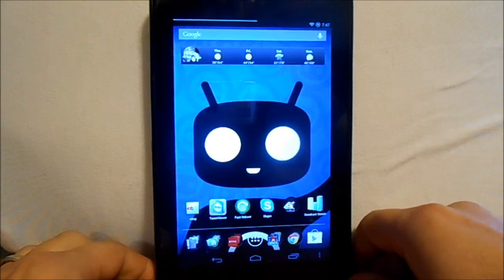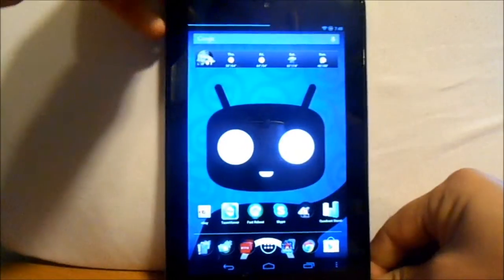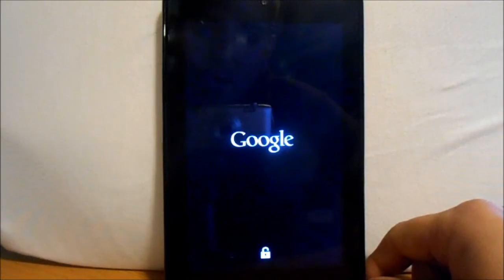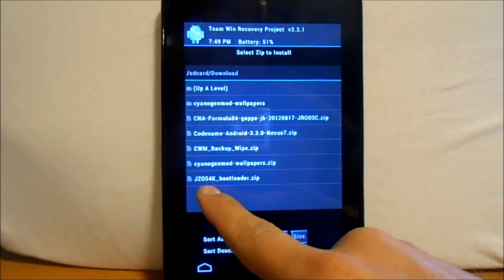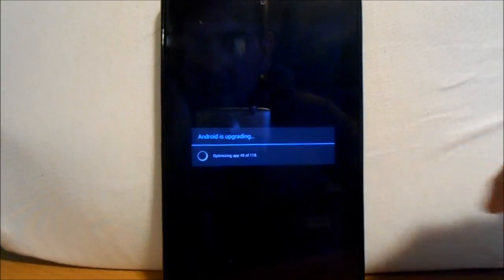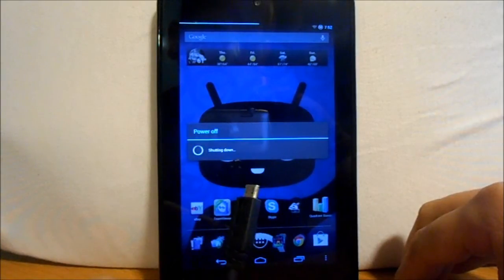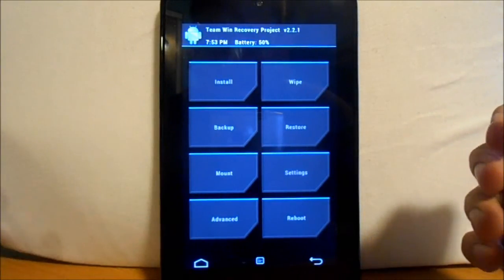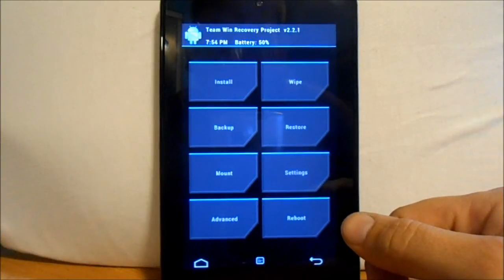How to update the Nexus 7 bootloader to 4.1.2 jelly bean and update to the stock rom.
How to update the Nexus 7 bootloader to 4.1.2 jelly bean so that you can enter recovery without being plugged into your computer. also you can flash the rooted stock 4.1.2 rom in custom recovery.

Link to XDA forum for info and zip of the 4.1.2 stock rom